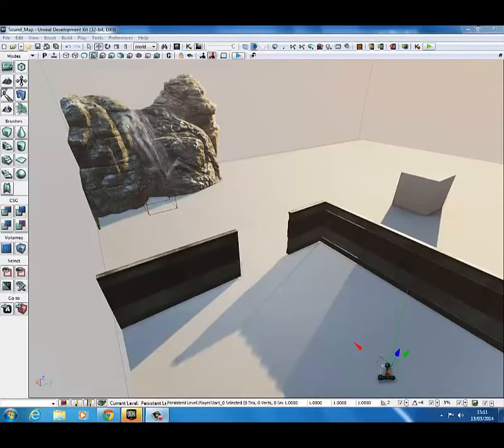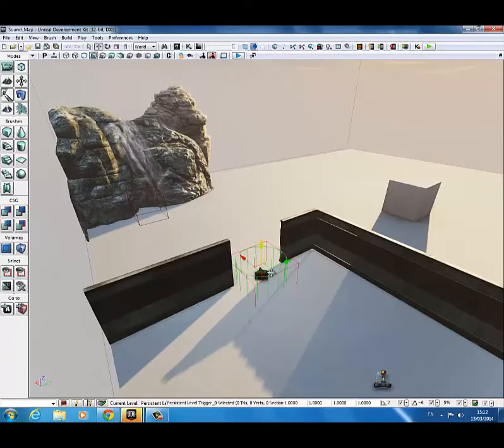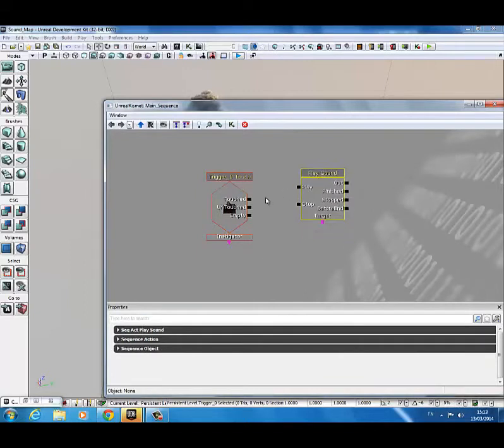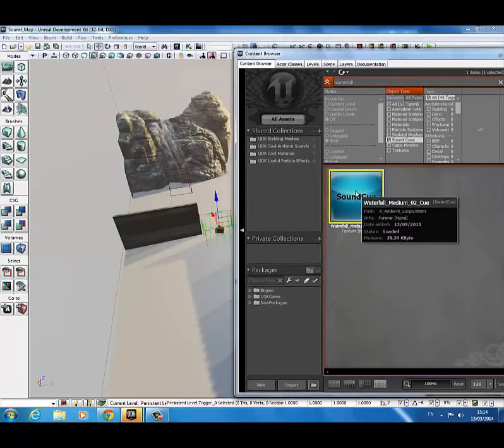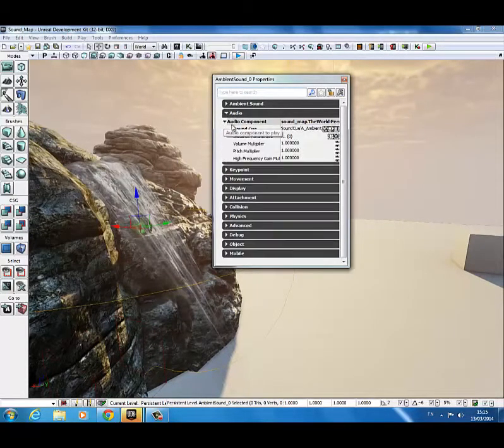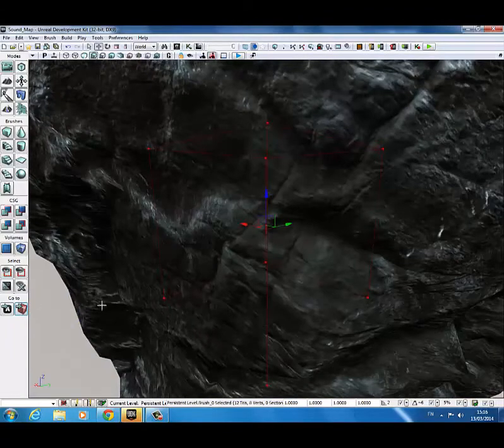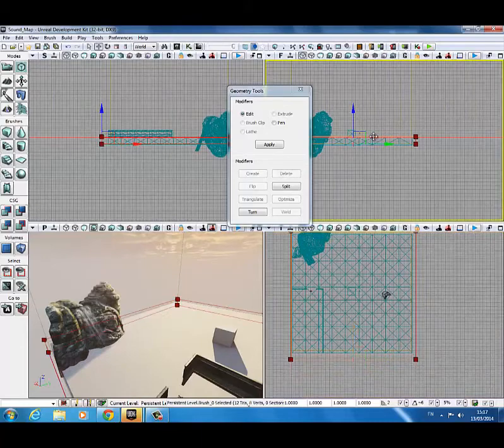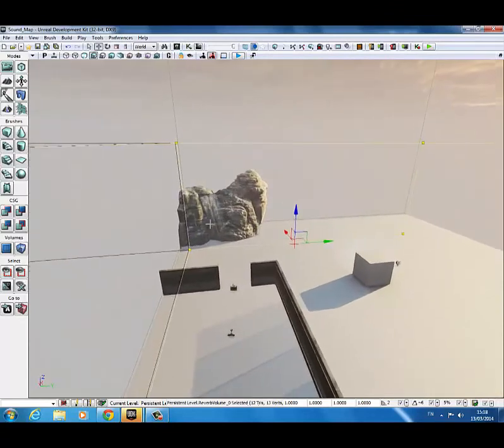UDK Tutorial - How to add sound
This simple and easy to follow UDK tutorial shows how to add ambient sounds, sound effects and gives sound related tips relevant to getting the right sounds for your game project.